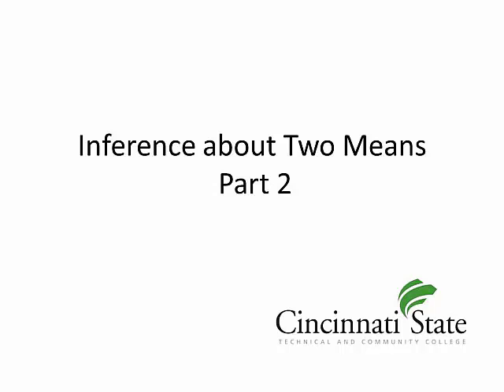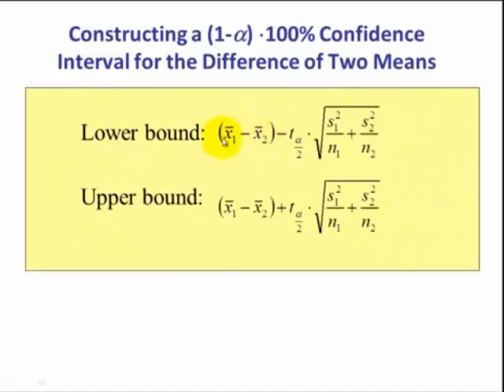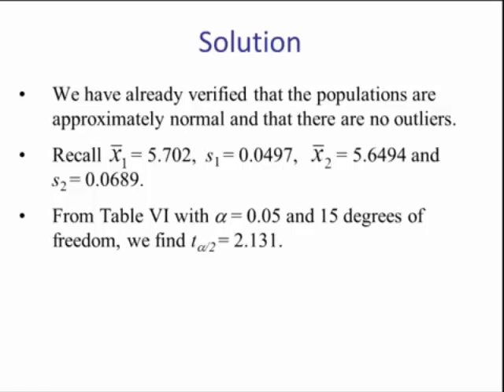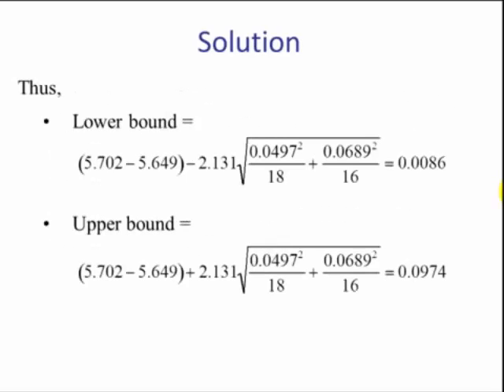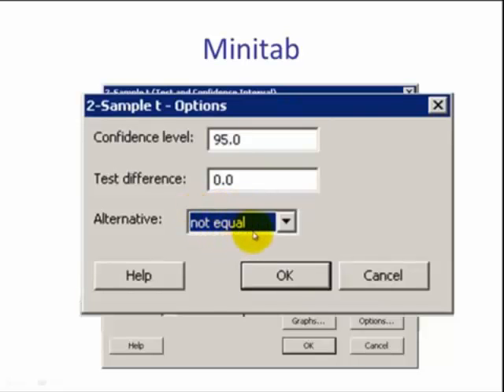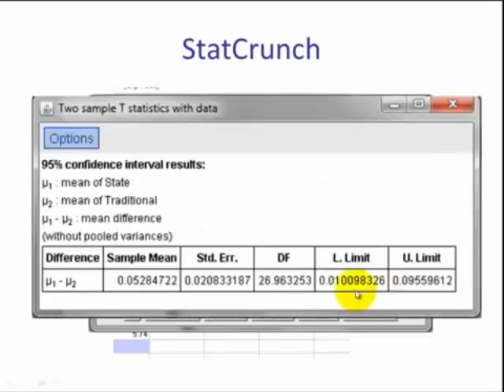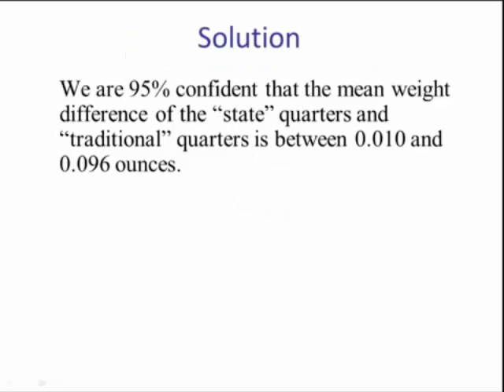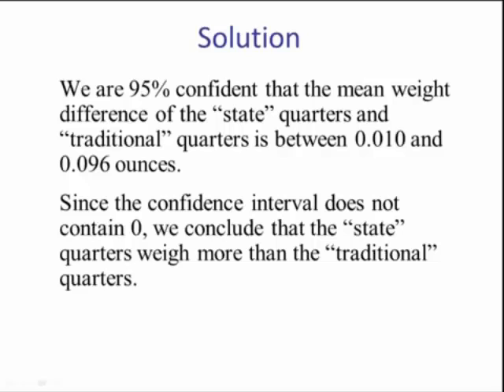Inference about Two Means Part 2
This video illustrates how to compute a confidence interval for the mean difference for two population means.